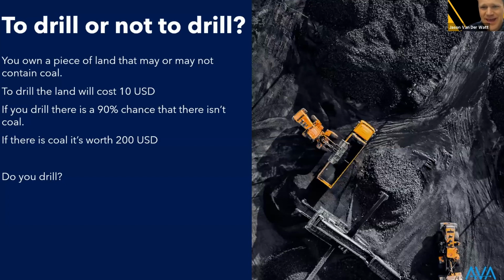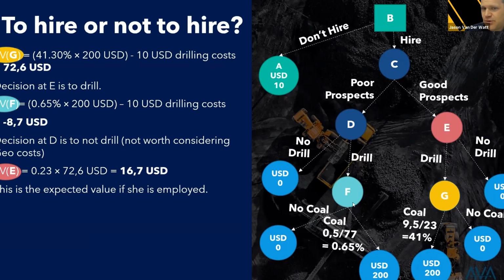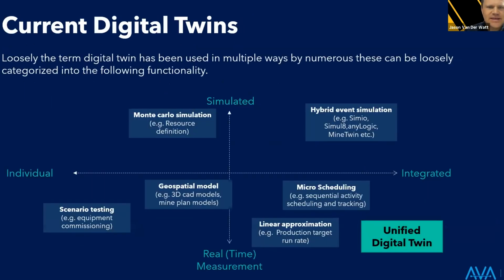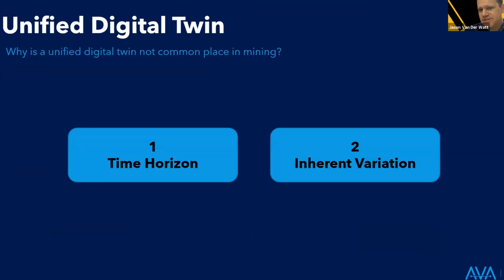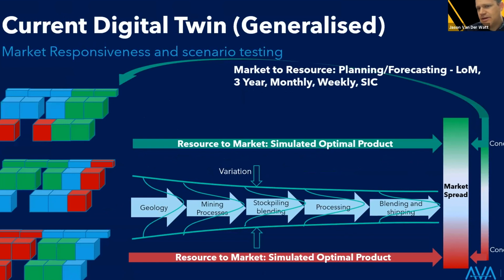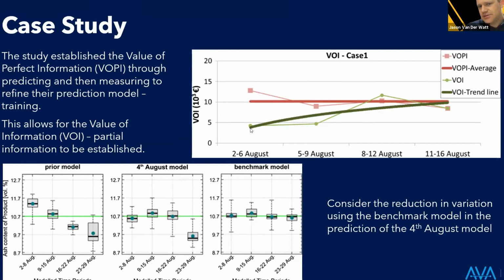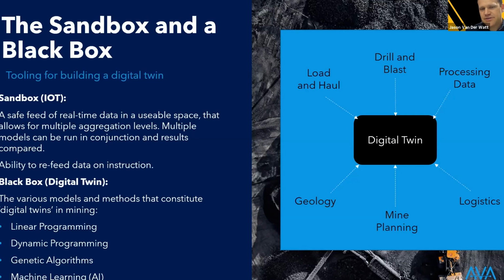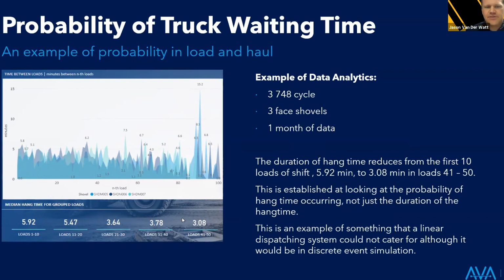Digital Twins in Mining | Mining Indonesia 2021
Effective mine management requires accurate data. Many mines, mining contractors & quarries do not operate at optimal levels because managers do not have access to the accurate information they need to make informed decisions and improve efficiency.

AVA’s data-driven mine management solutions empower clients by providing them with accurate, real-time information. Enabling our clients to intervene as problems arise and identify areas of improvement that affect the bottom line.